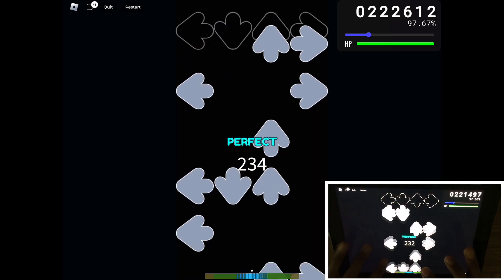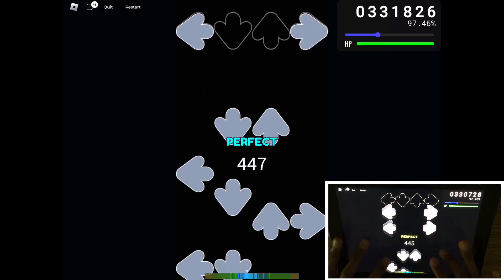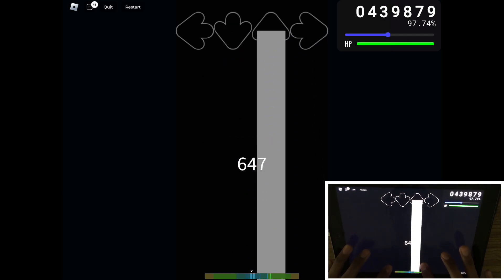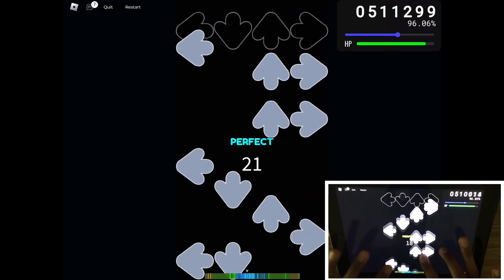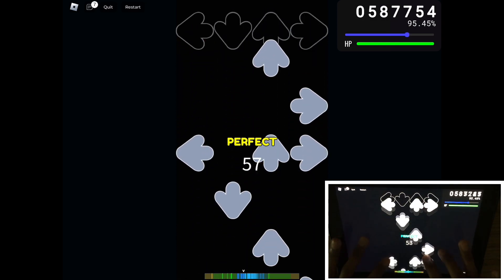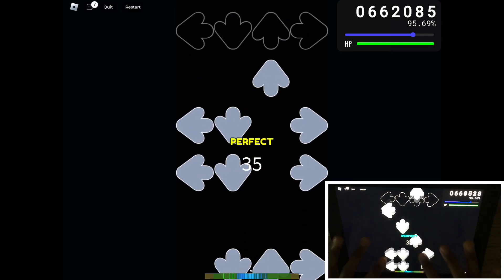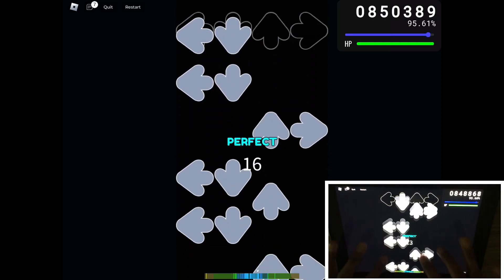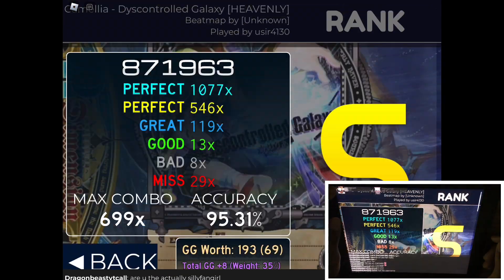Dyscontrolled Galaxy [HEAVENLY - 5.08⭐️] - 95.32% | Rosu!Mania - iPad